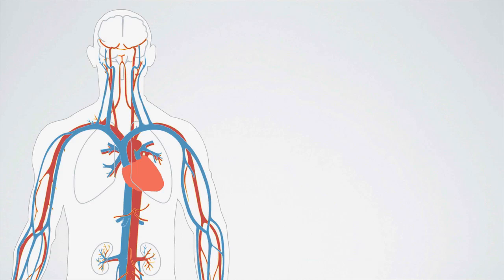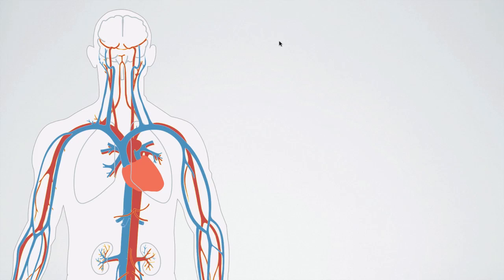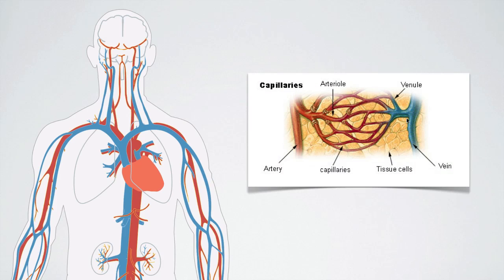Regulating Peripheral Resistance - Part 1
Mean Arterial Pressure is Cardiac Output times Peripheral Resistance. That means if there's a change in Peripheral Resistance, that will result in a change in Mean Arterial Pressure. In this video, Leslie gets into the topic of regulating Peripheral Resistance by using the examples of Epinephrine and Norepinephrine. He also goes into how Plaque in the arteries influences Pressure by influencing Peripheral Resistance.

➟ Video Chapters

00:00 Intro
00:33 Review - Blood Pathway to and from the heart
01:20 Review - Two ways of Calculating Mean Arterial Pressure
02:30 What is Peripheral Resistance?
03:49 Regulating Peripheral Resistance
04:05 Blood vessels involved in the blood pathway
05:16 Effect of Dilation and Constriction of Arterioles on Peripheral Resistance
07:16 Epinephrine and Norepinephrine Effects on Peripheral Resistance
08:05 Epinephrine as Vasodilator ⇨ Decrease Peripheral Resistance
10:24 Norepinephrine as Vasoconstrictor ⇨ Increase Peripheral Resistance
12:00 Changing Peripheral Resistance Affects Mean Arterial Pressure values
12:38 Summary
13:08 Additional sample: Atherosclerosis ⇨ Increase Peripheral Resistance and in effect increases MAP and BP.